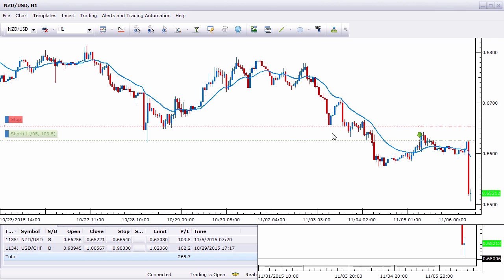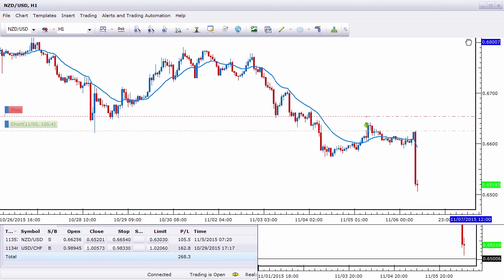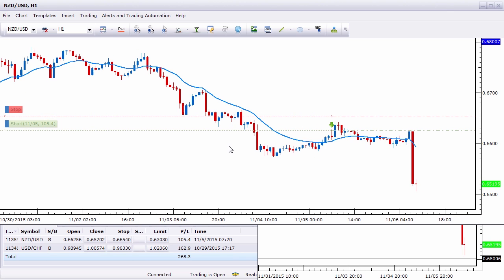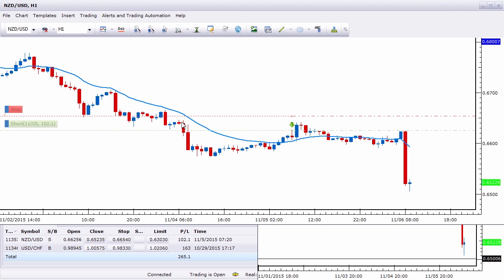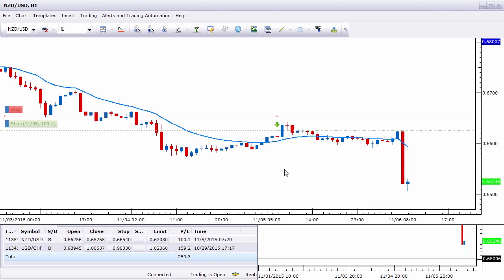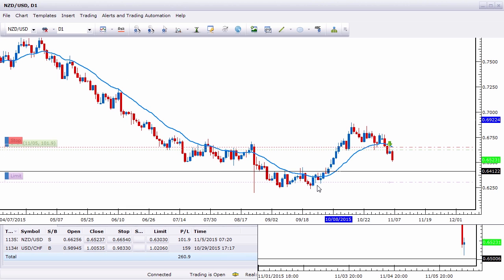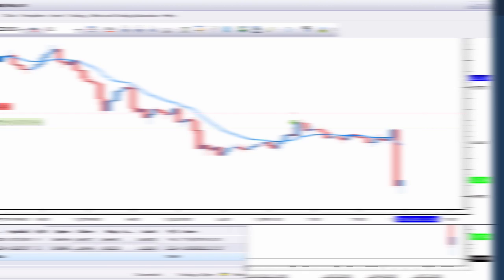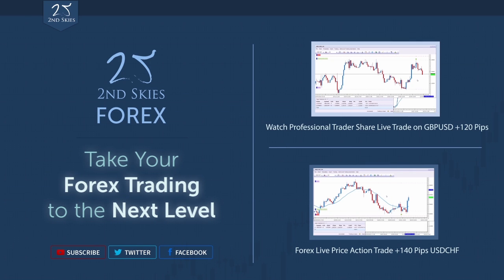Watch Professional Trader Share Live Trade on NZDUSD +100 Pips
Here is a live forex price action trade setup on the NZDUSD which is up +100 pips of profit and over +3R.

In this video, I'll explain the price action context behind the trade, trade location, why I chose my tight stop loss and particular take profit, along with trade management and risk to reward.